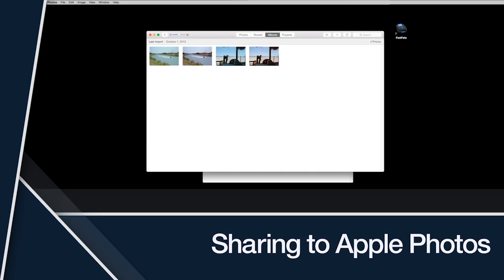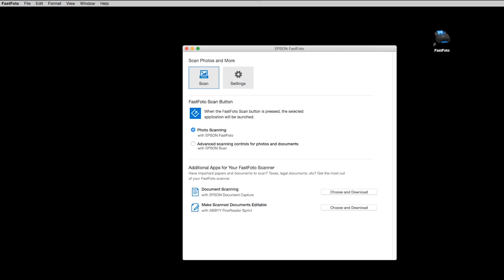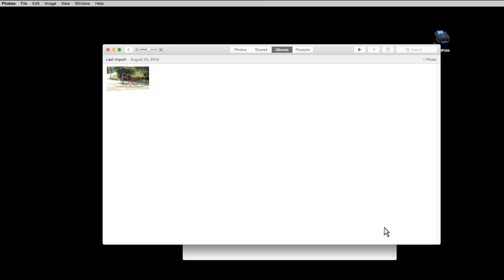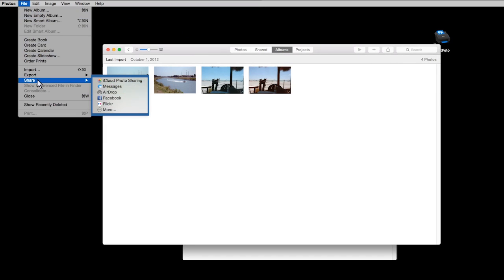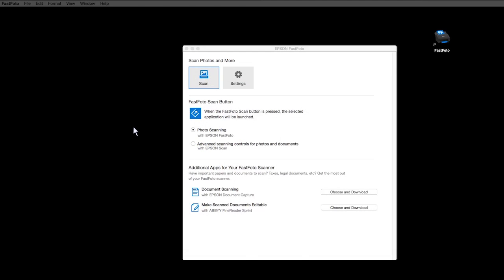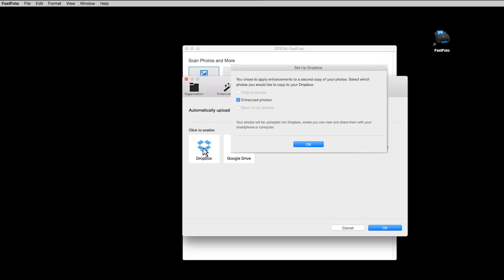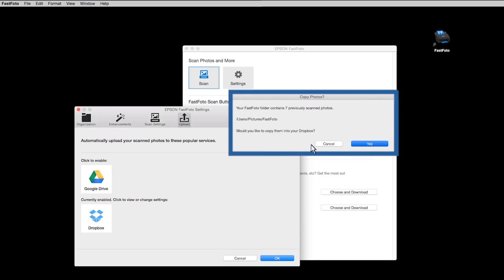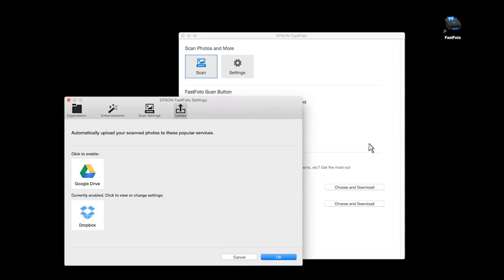Epson FastFoto FF-640 | How to Share Your Photos on Mac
Learn how to share your photos using the FastFoto Software on a MAC. Upload and share to Apple Photos, Dropbox or Google Drive.